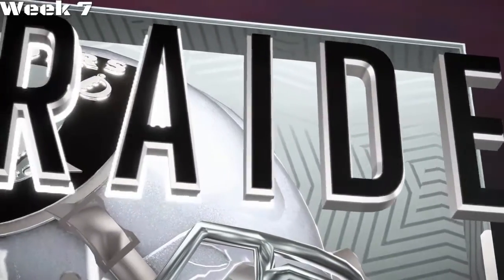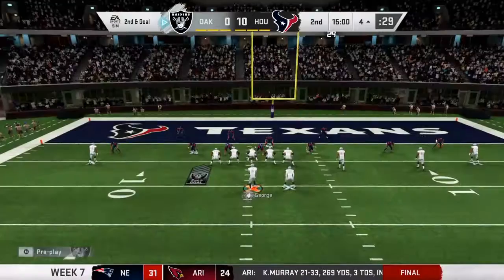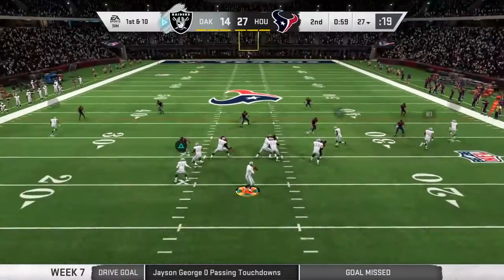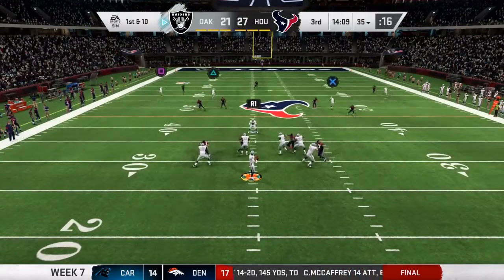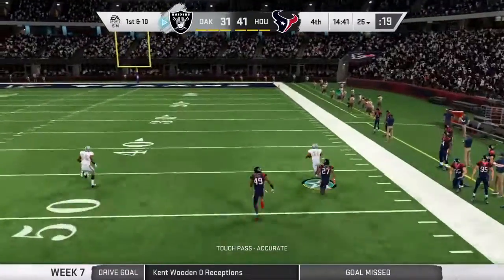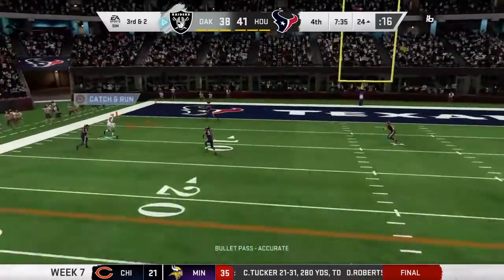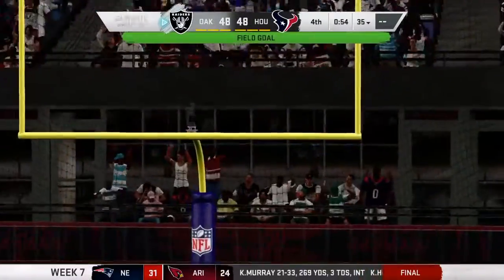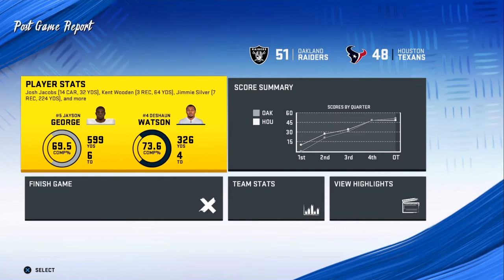Raiders vs. Texans Week 7 Jayson George Highlights | NFL 2028 (Madden 20) - Year 10